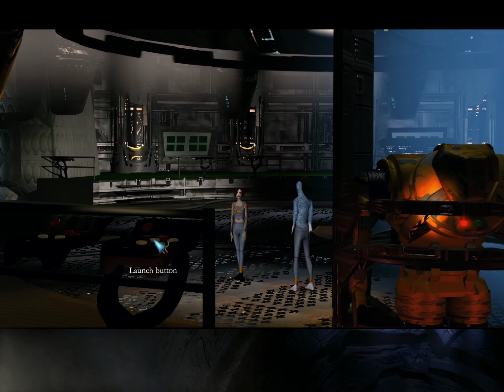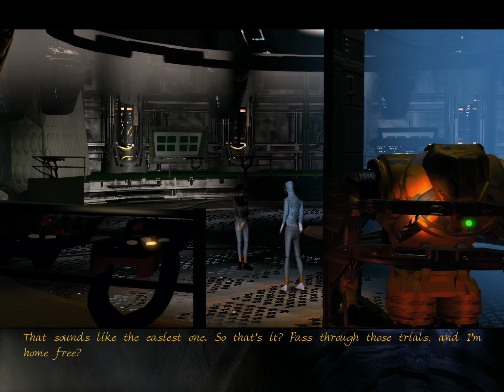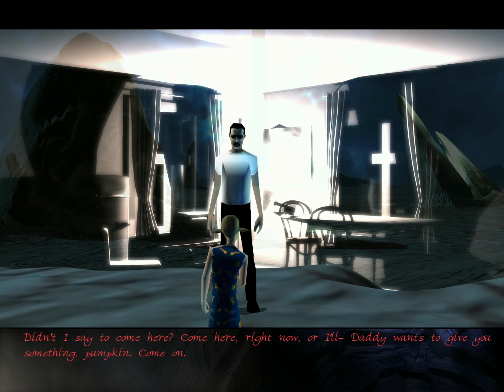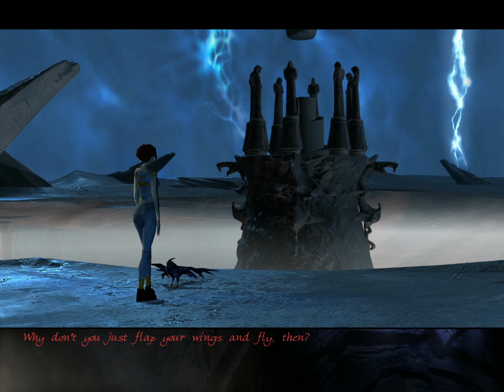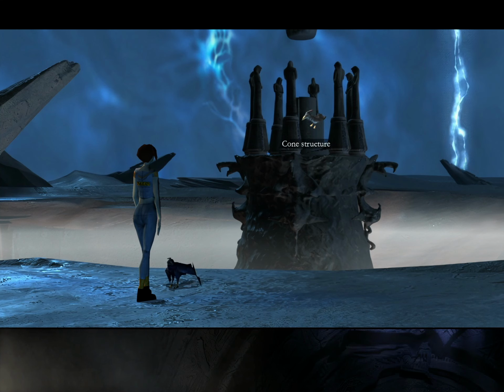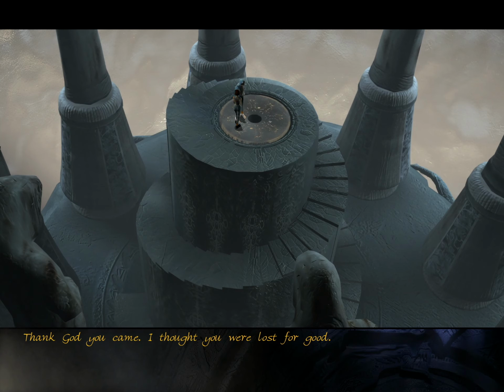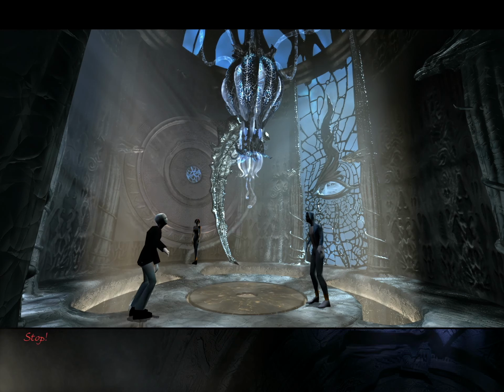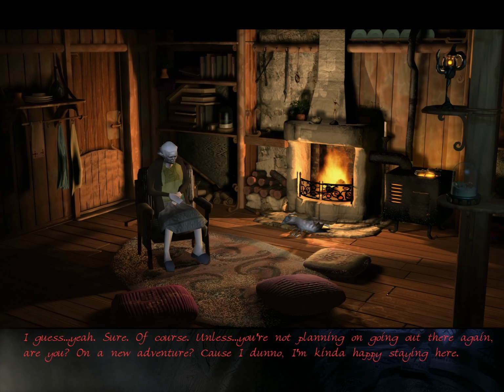The Longest Journey - FINALE / part 32 - Blind Let's Play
The End Of The Longest Journey.

Trying to play the game without the help of a walkthrough. Sometimes I most likely will get stuck on something "obvious". When that happens I'll try to release those parts as X.5 or something like that, maybe even add a notice in the video title.